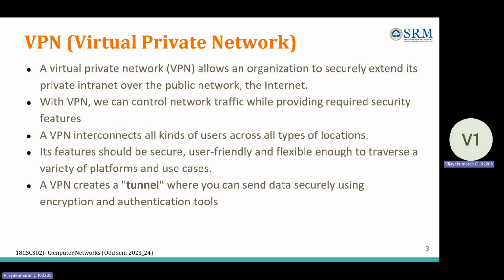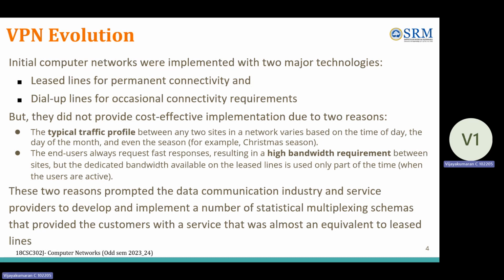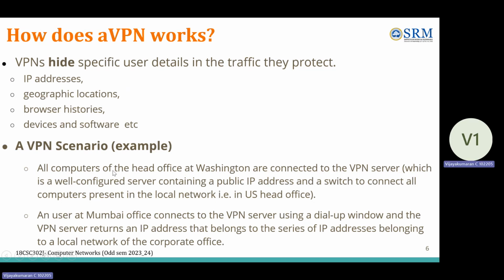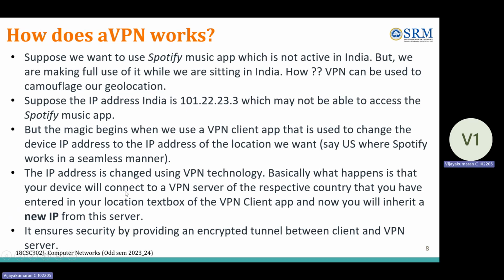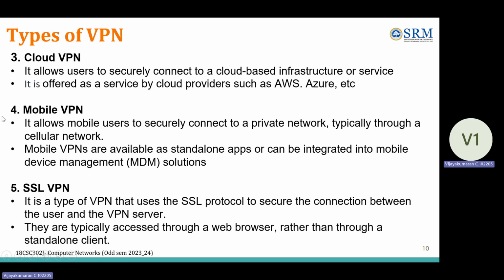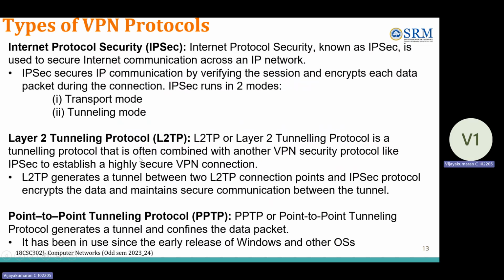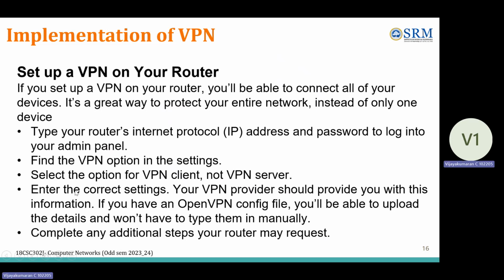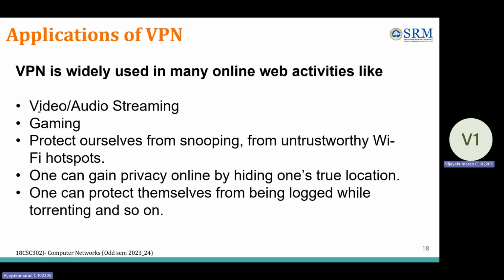Unit-5 Virtual Private Network